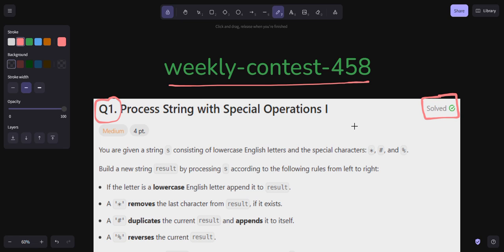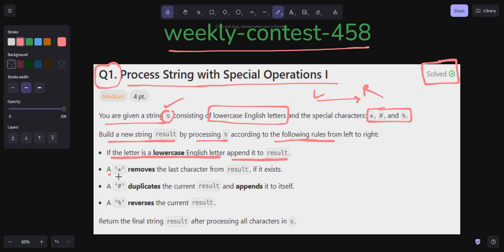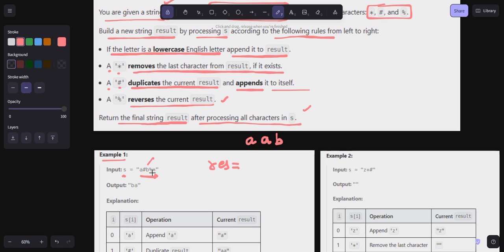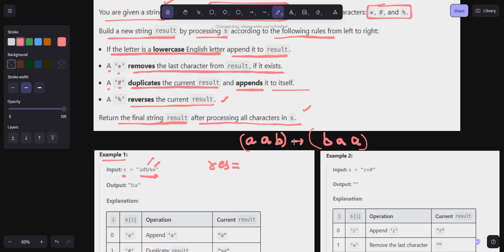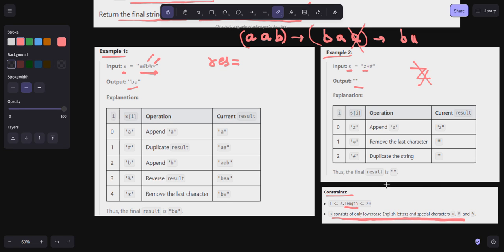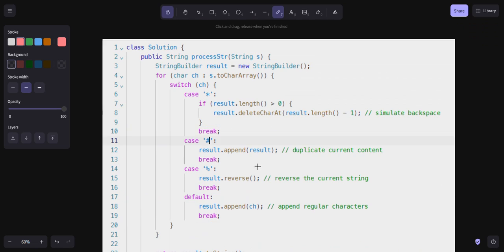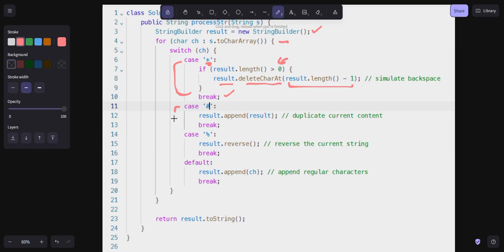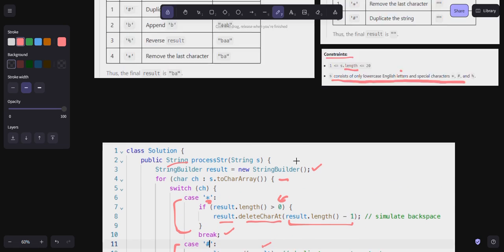Process String with Special Operations I | LeetCode 3612 | Java Code | Developer Coder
In this video, we solve Process String with Special Operations I (LeetCode 3612) using Java and discuss an efficient approach suitable for coding interviews and competitive programming.

The video is designed for developers preparing for product-based companies, coding interviews, online assessments, and LeetCode practice. If you're looking to improve your problem-solving skills and strengthen your Data Structures and Algorithms knowledge, this video will be a valuable addition to your preparation.

📌 In this video:

Java implementation
Step-by-step approach

Process String with Special Operations I LeetCode 3612
Process String with Special Operations I Java
Process String with Special Operations I Tutorial
LeetCode String Problems
Java String Interview Questions
String Processing LeetCode
Special Operations String Problem
DSA String Questions
String Algorithms Java
LeetCode Explained
Java Algorithm Tutorial
Developer Coder LeetCode
Process String Java
Special Operations Java
String Manipulation Java
LeetCode Medium Java
LeetCode Easy Java
Interview Coding Questions Java
Product Based Company Coding
Java Programming Tutorial
DSA Tutorial Java
Online Assessment Java
Best Java DSA
String Logic Questions
Java Interview Coding
String Pattern Problems
Algorithm Practice Java
DSA Interview Questions
LeetCode String Tutorial
Programming Practice Java
Software Engineer Coding
String Operations Java
LeetCode Walkthrough
Java Coding Session
Coding Tutorial Java
Efficient String Algorithms
Interview Ready Java
DSA Coding Series
Programming Interview Java
Learn Java DSA
Master String Problems
Coding Skills Improvement
LeetCode Preparation
Java Coding Exercise
DSA Practice Java
String Based Algorithms
Algorithm Interview Questions
Java Technical Interview
Coding Platform Java
LeetCode Challenge Java
Coding with Java
Java Programming Practice
String Manipulation Interview
Java String Tricks
LeetCode Learning
Interview Preparation DSA
String Transformation Java
LeetCode 3612 Tutorial
Coding Problem Analysis
Java Algorithm Practice
Programming Logic Java
String Operations Tutorial
Java Interview Series
Coding Practice Platform
DSA Mastery Java
LeetCode Study Plan
Algorithm Design Java
Java Coding Guide
LeetCode Discussion Java
String Coding Questions
Competitive Coding Java
Developer Coder Channel
LeetCode Video Java
Programming Concepts Java
DSA for Interviews
Java Coding Masterclass